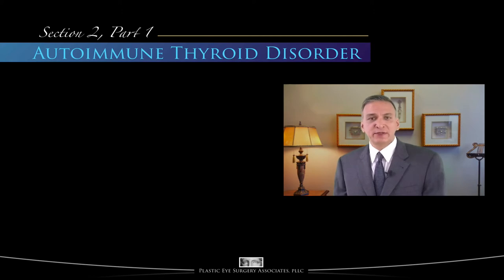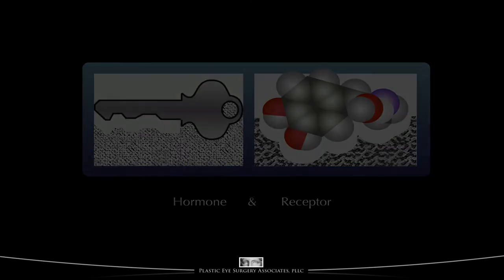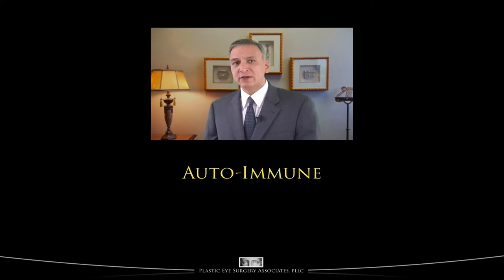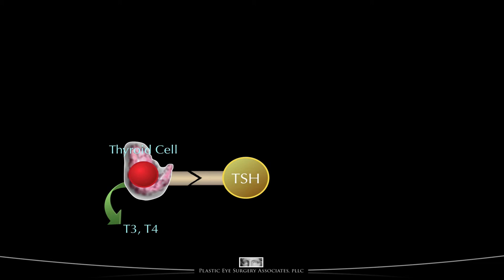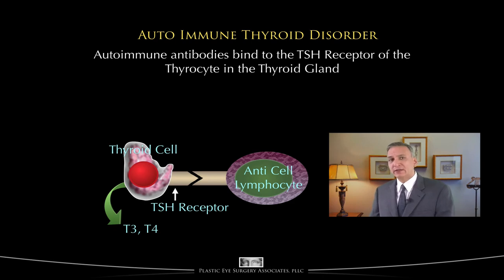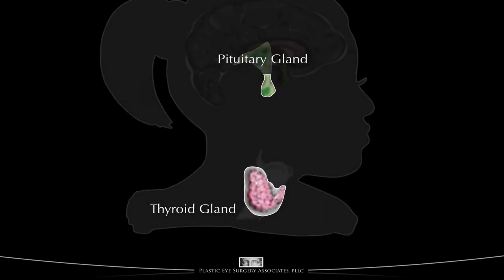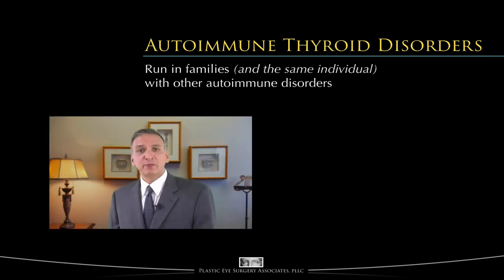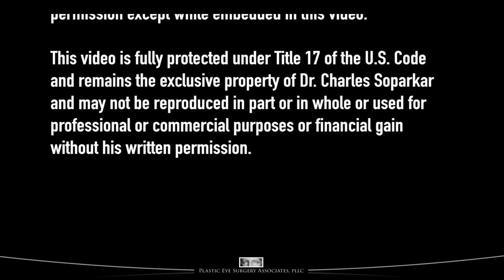What is autoimmune disease? - its effects on your thyroid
00:00 Intro
00:30 Contact Us
01:01 Video Content (Jump Here)

Section 2, Video 1 - This is "Autoimmune Disease and the Thyroid" of our Thyroid Eye Disease Education Series.

What is autoimmune disease? How does it affect your thyroid? This video focuses on understanding autoimmune disorders in general and autoimmune disorders that may also affect the thyroid gland. In particular, this video is explains the biologic cause of Graves' Disease and Hashimoto's Thyroiditis and the role of stimulatory and inhibitory antibodies binding to TSH receptors and causing hyperthyroid and hypothyroid states

To view all 17 videos in this series and to learn more about Thyroid Eye Disease, please visit Plastic Eye Surgery Associates website at